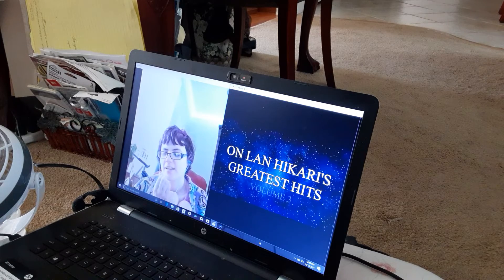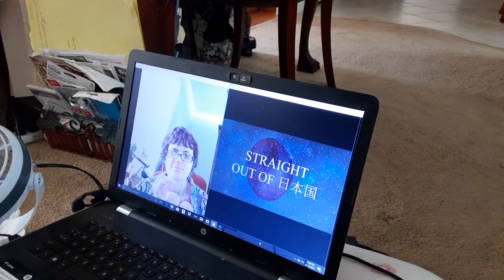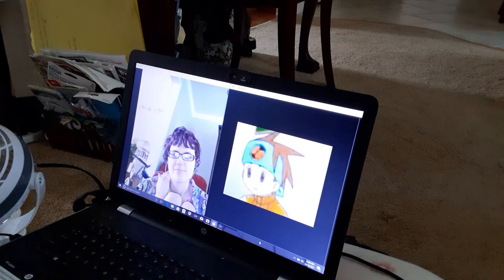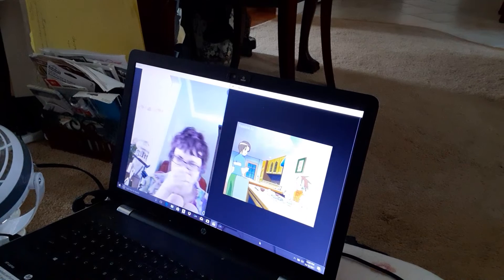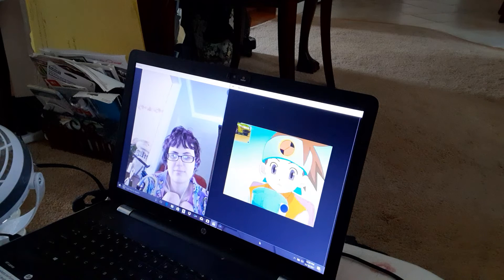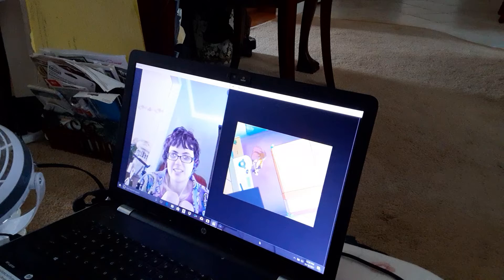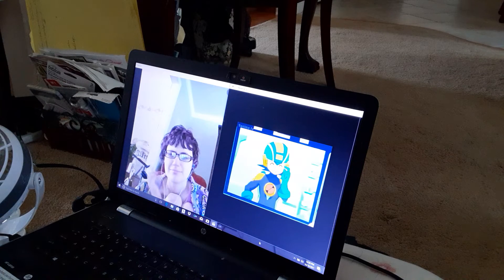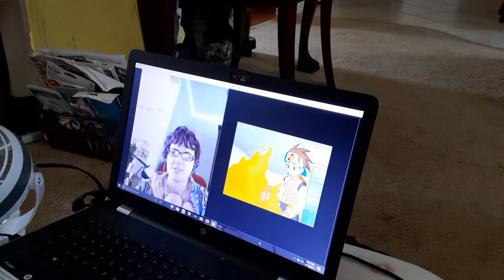Scarah245 reacts to lan hikari s greatest hits moments part 3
another great bunch of lan hikari s greatest hits video